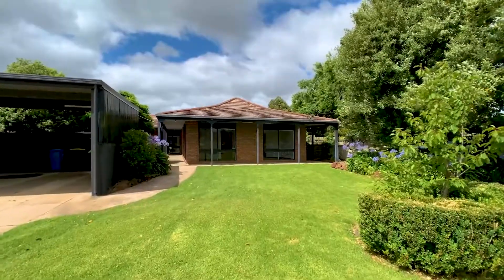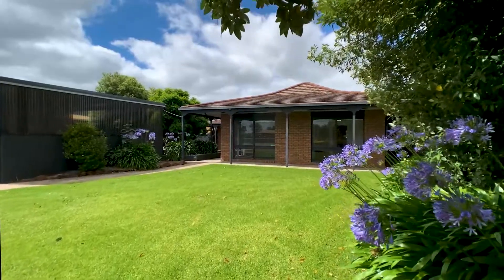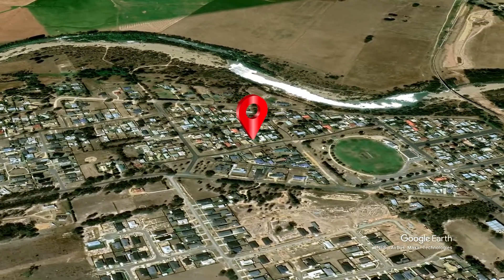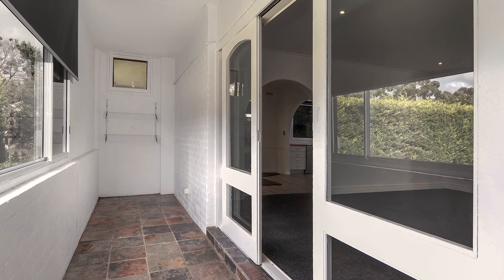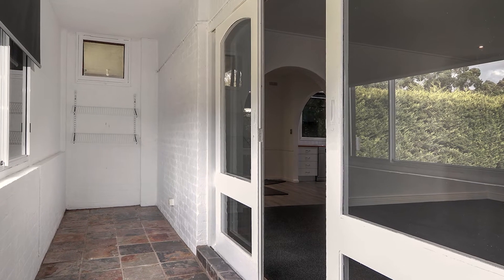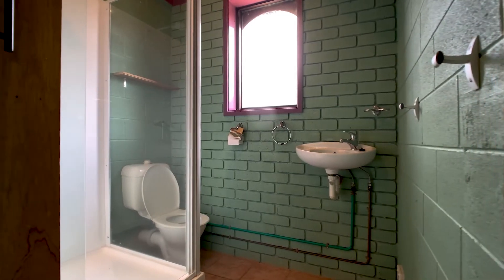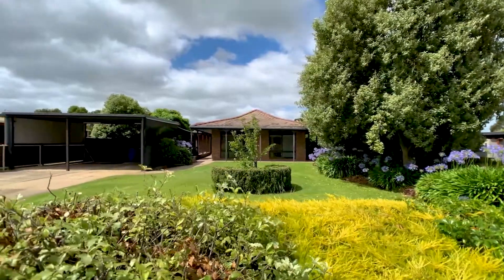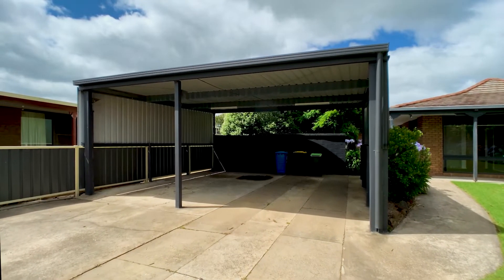GREAT HOME! HUGE BLOCK! PRIME LOCATION! 26 Bolden Street Stratford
This outstanding family residence, which ticks all the boxes, for the astute home buyer looking for quality, location and space.
Set on a large 1200sqm allotment it is in one of Stratford’s most popular residential locations
In recent years this home has undergone a fabulous refurbishment with a full repaint, new carpets, vinyl flooring and blinds plus upgraded bathrooms. As well as a lovely modern kitchen with quality appliances, great storage and an adjoining meals area.
The home is deceptively spacious and incorporates an entrance hall, a huge family room with a wood heater and split system air conditioner.
There are four spacious, light filled, bedrooms with built in robes, with the main having a walk-in robe and ensuite plus a sizable family bathroom.
The rear enclosed porch would also make an ideal home office or mud room.
The key addition is the huge, detached 5.1 x 7m bungalow, complete with its own bathroom - ideal for older children or parents living on site.
Add to this the spacious garden setting, a secure rear garden with built-in-BBQ and fire, a covered entertainment area, a garden shed plus high clearance carport to the front of the home.
Better get in quick, before it is gone!